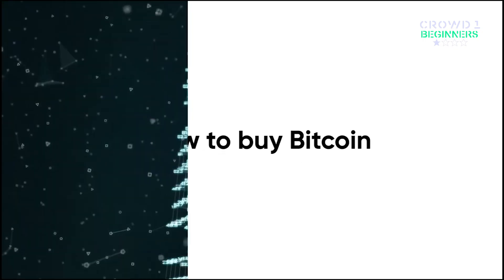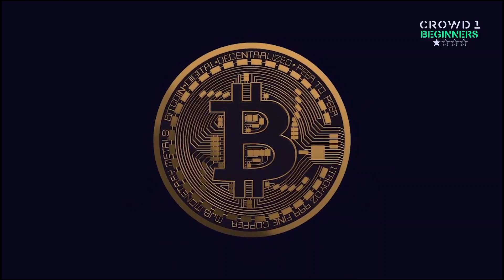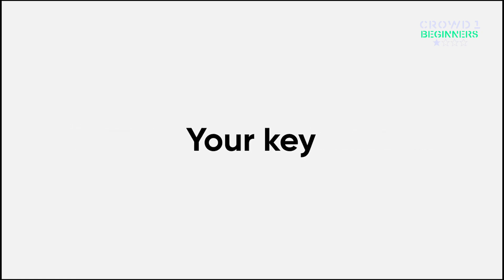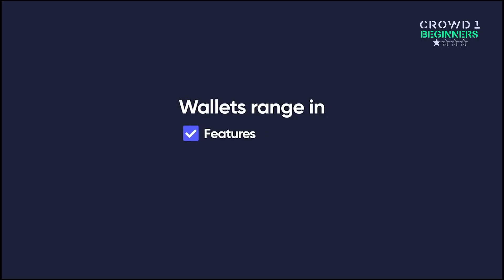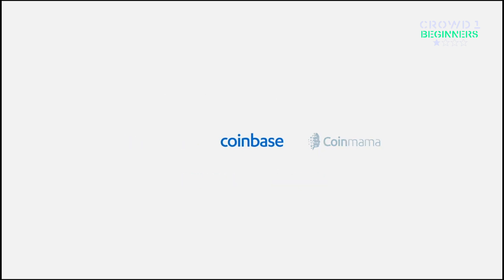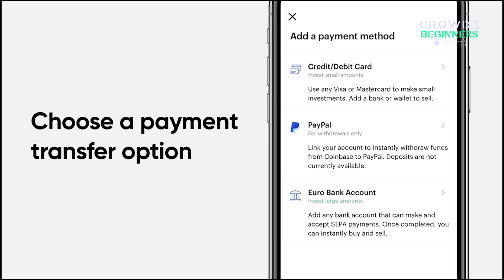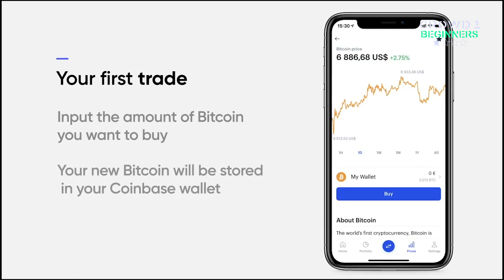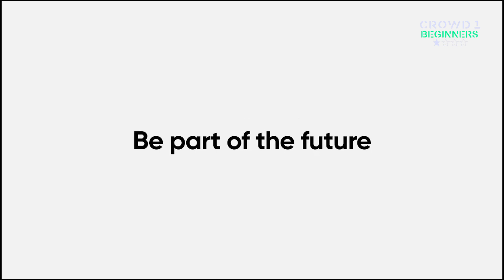How to Buy your First Bitcoins | Getting Started with Crypto and Choosing the Right Wallet (2020) .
How to buy your first bitcoins?

questions like this, What makes bitcoin so valuable?  Getting Started with crypto? storing my bitcoin safely? how to store bitcoins? how to trade with bitcoins? and Choosing the right wallet,

The questions are unending. In this video, we will explain how to buy crypto and what bitcoin is.

Bitcoin is the present gold. That means that it is vulnerable to be stolen, therefore it is important to store in a good feature wallet, safe and easily accessible.

Better yet it makes it easy to trade with crowd1.